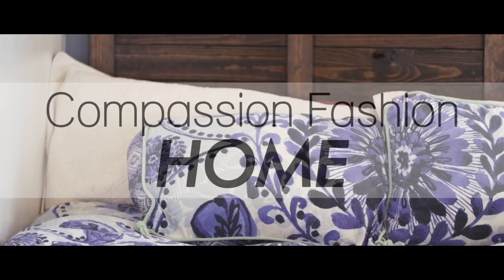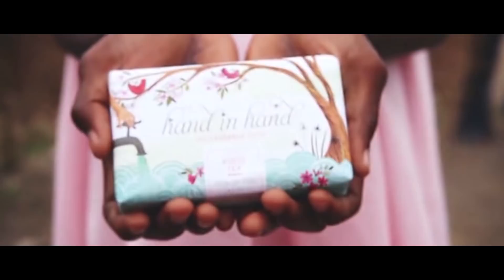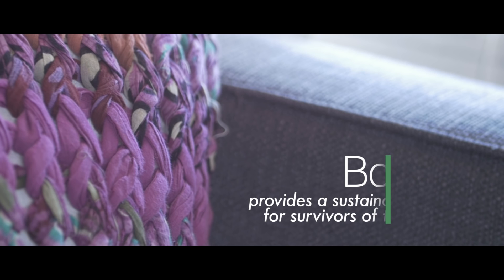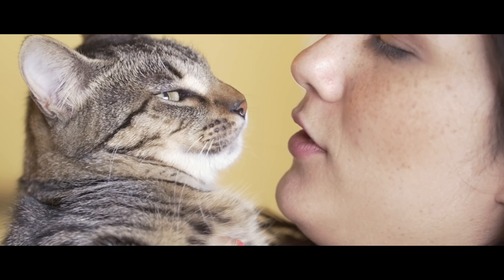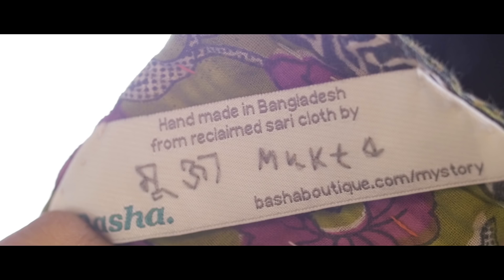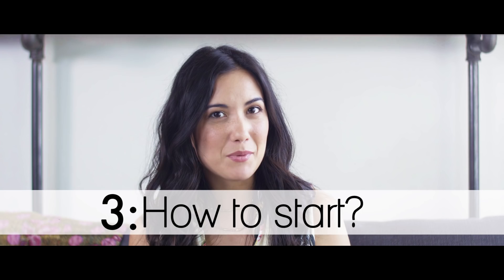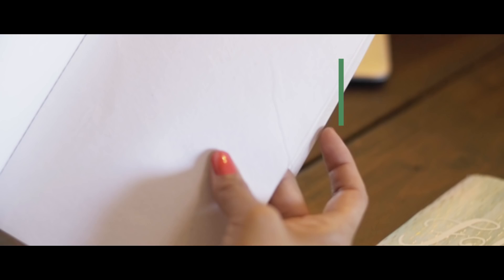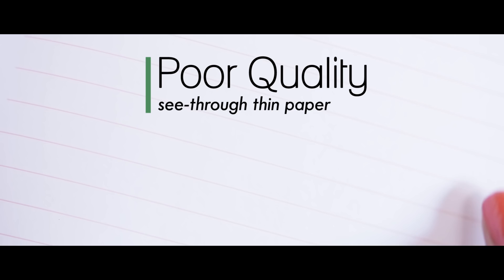Compassion Fashion: Home (With Benita Robledo)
How to spice up your home, while saving the world!